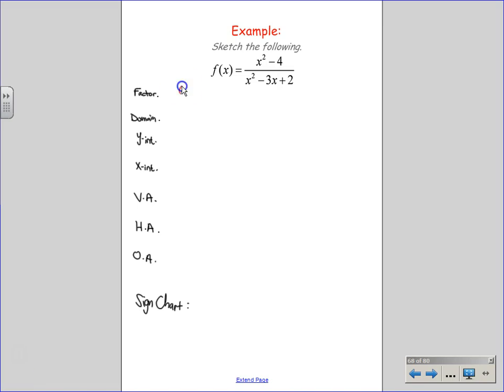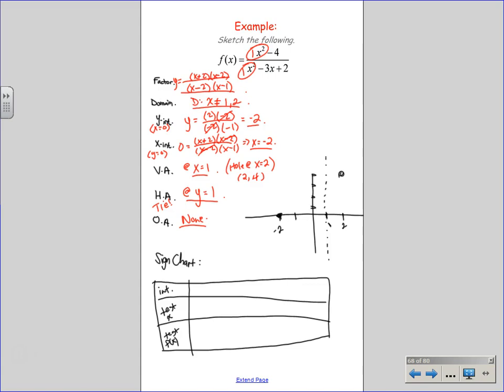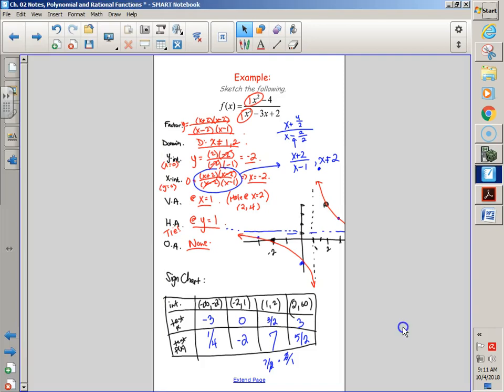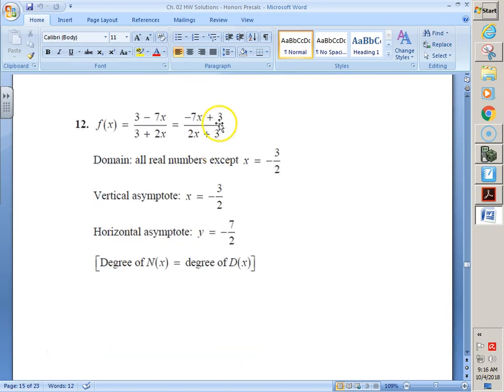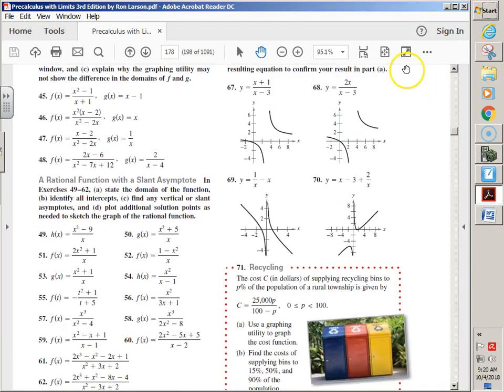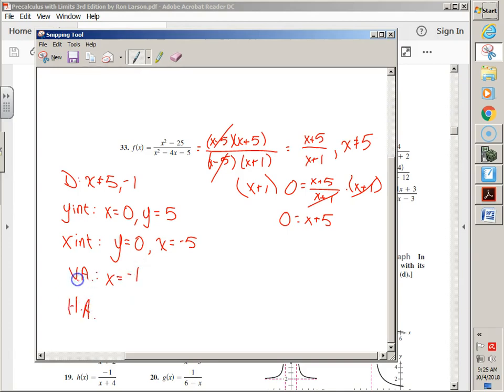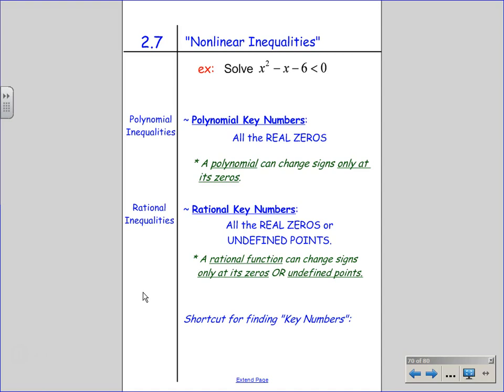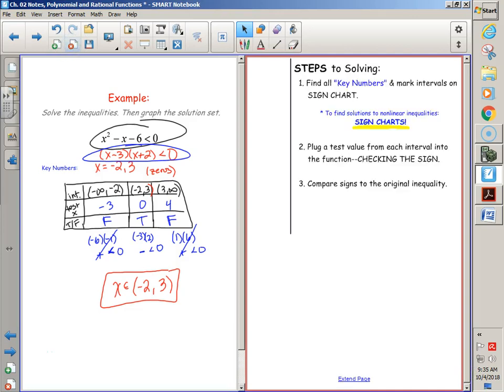HPrecalc 10 04 18